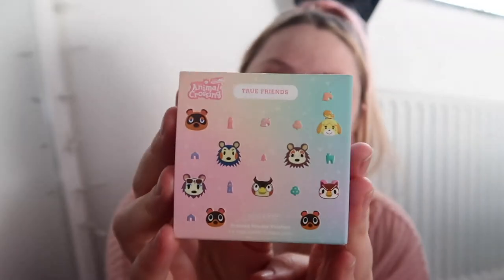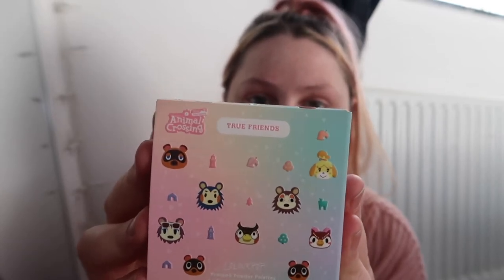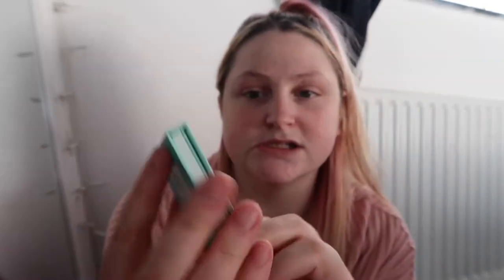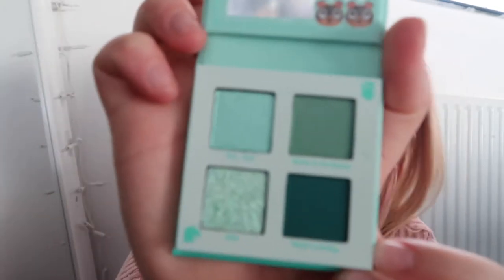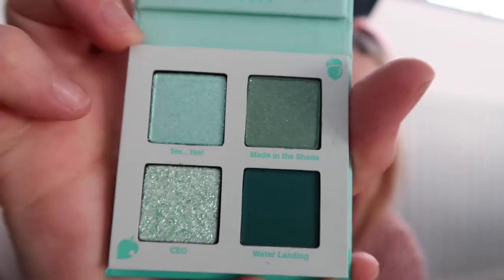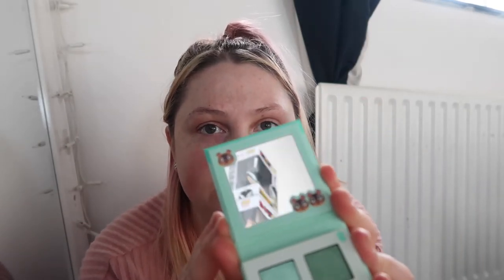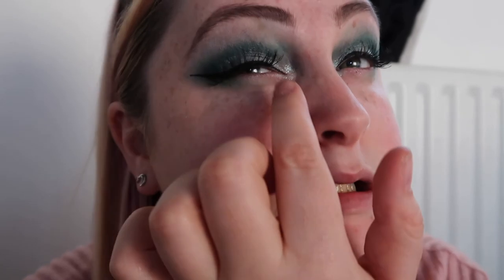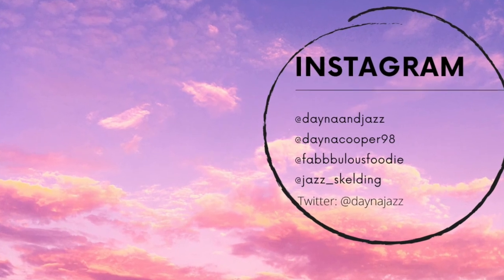Nook inc Makeup look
I testing the Nook Inc. palette from the Animal Crossing collab with Colourpop